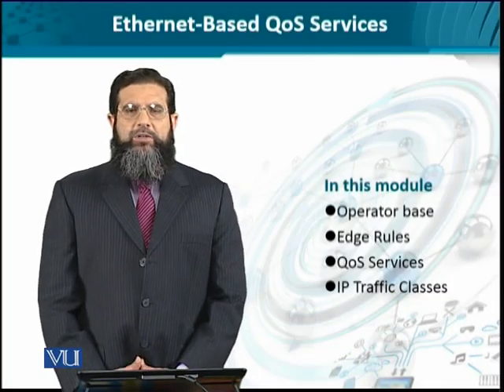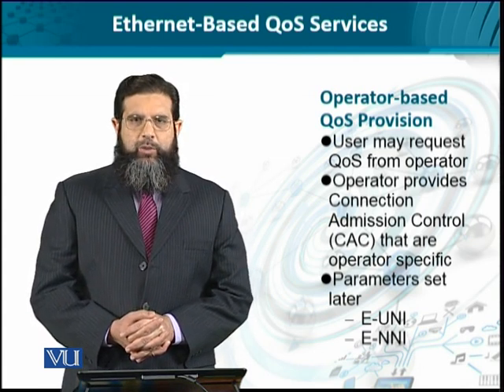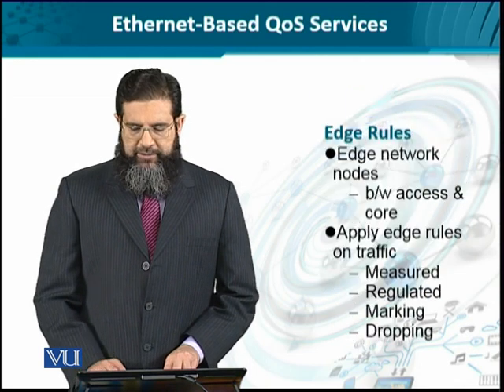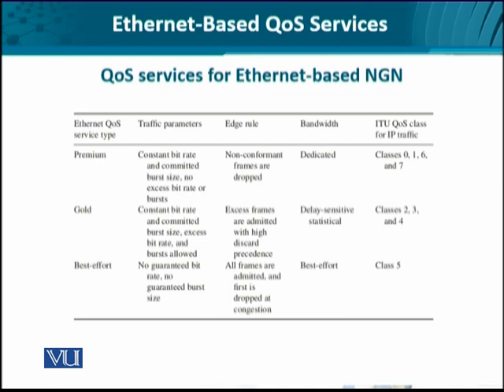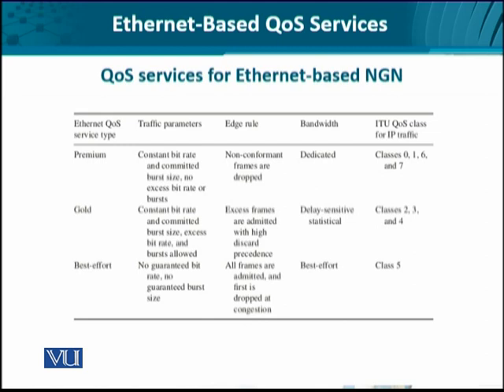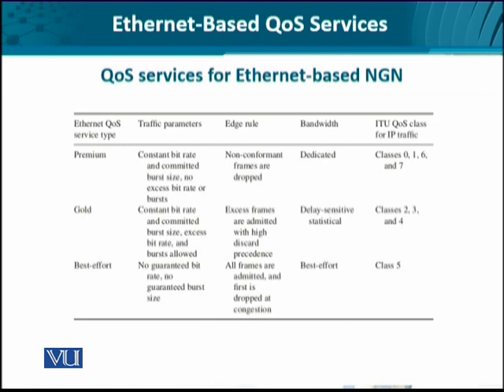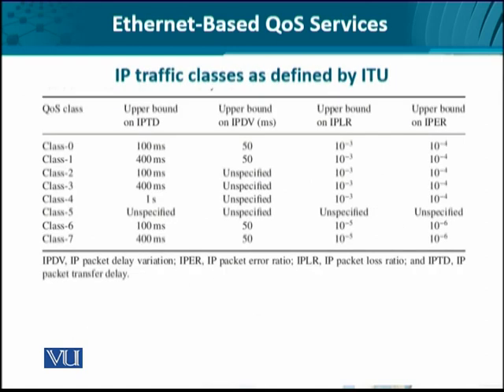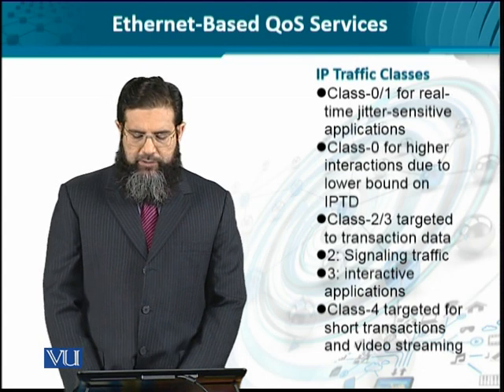Data Visualization | CS642_Topic176